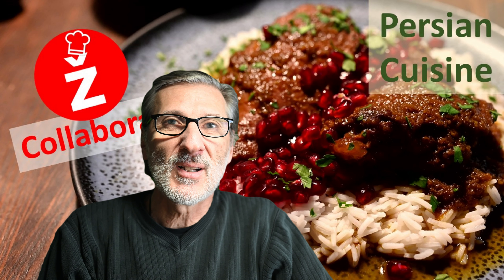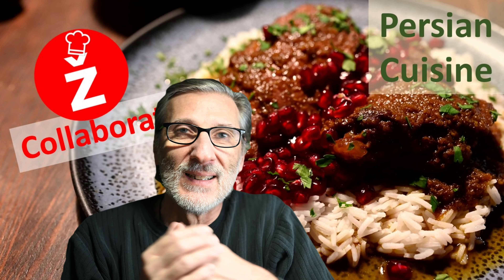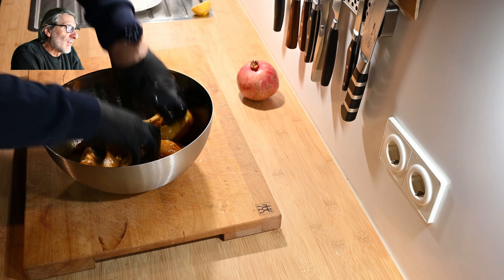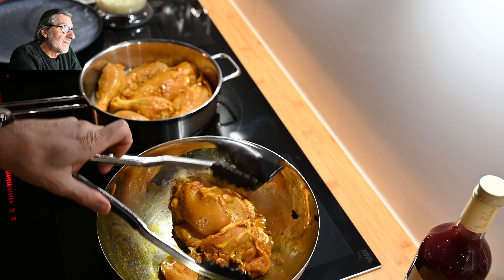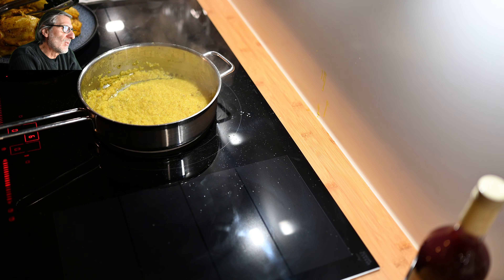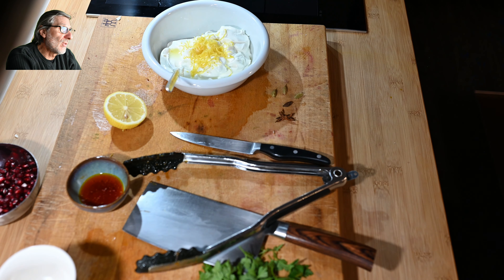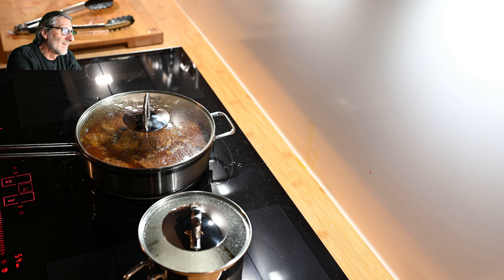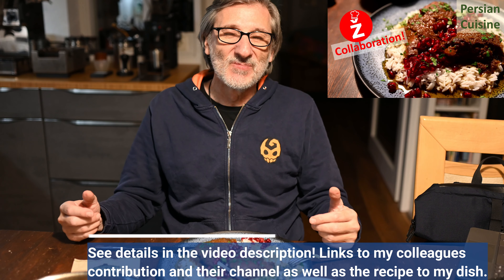Morgh Nardooni - Dreierlei Granatapfel + Hähnchen = tolles Gericht / collaboration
Tolles iranisches Gericht, recht einfach zu machen und unglaublich viel Geschmack!
Alle Collaboration Kollegen mit Ihrem Beitrag zu diesem Thema:

1) Debbie Esplin Food: Kookoo Sabzi (Persian Herbed Frittats) (Premieres 8:30am Eastern Standard Time) @DebbieEsplinFood
2) Cooking Secrets for Men (Charlie): Yatimcheh (Aubergine Stew) (Premieres 9am Eastern Standard Time) @CookingSecretsforMen
3) Boris Backt Und Kocht: Mogh Nardooni (Pomegranate Chicken Stew) Premieres 9:15am Eastern Standard Time) @borisbacktundkocht
7) Cooking With the Spicy Queen: Persian Kotlet (Meat & Potato) (Premieres 12:15pm Eastern Standard Time) @cookingwiththespicequeen
8) Cooking with Anadi: Joojeh Kebab (Saffron & Yogurt Chicken Skewers) (Premieres 12:30pm Eastern Standard Time) @CookingwithAnadi
9) Cooking with Denise 999: Persian Roasted Chicken with Cherry Rice (Premieres 1:15pm Eastern Standard Time) @cookingwithdenise999